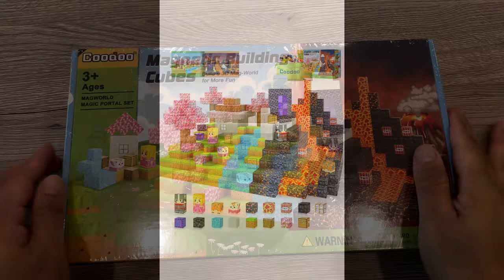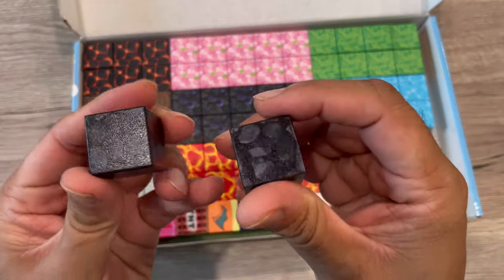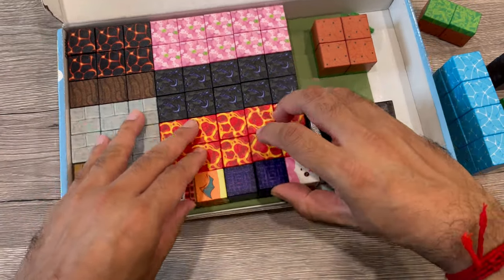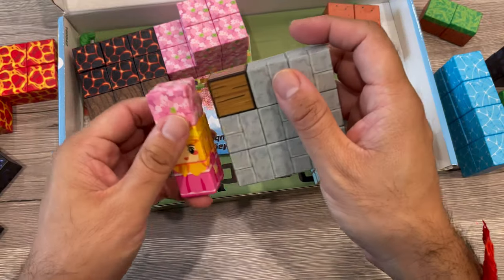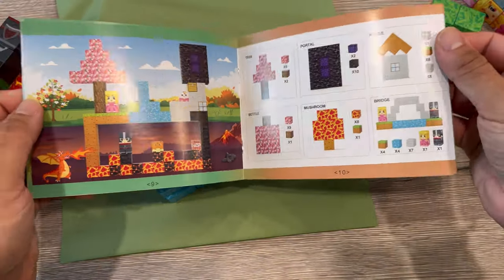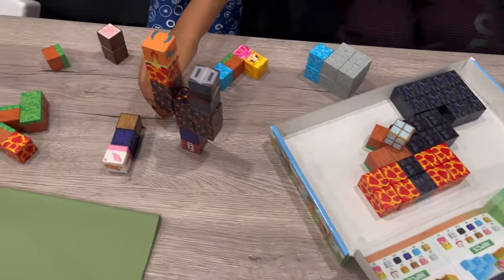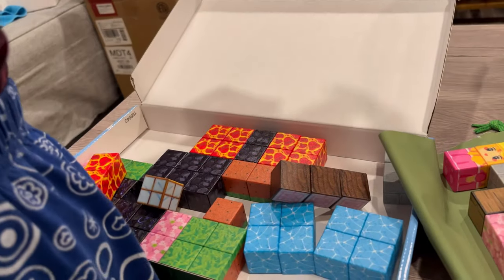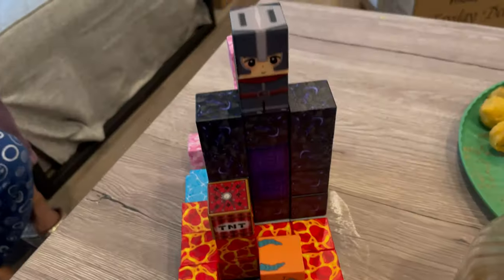Magnetic Blocks - Build Mine Magnet World Magic Portal Set, Magnetic Tiles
Magnetic Blocks - Build Mine Magnet World Magic Portal Set, Magnetic Tiles 1" Building Blocks Toddler Toys STEM Sensory Outdoor Toys for 3+ Year Old Boys & Girls, Creative Kids Games Kids Toys 84PCS